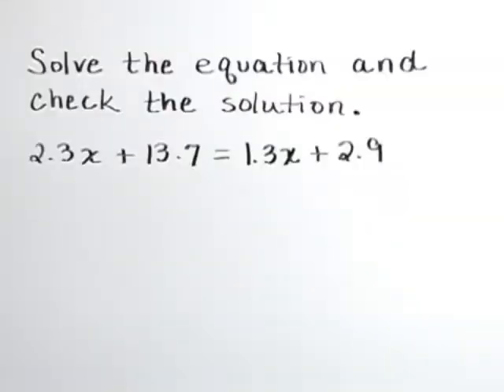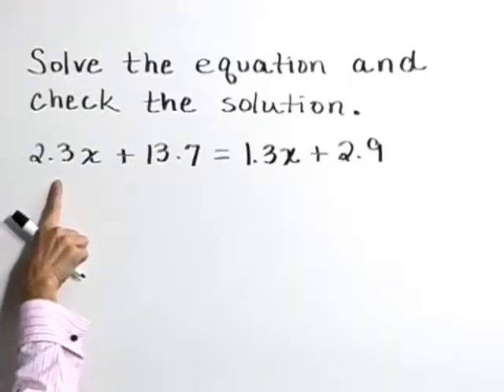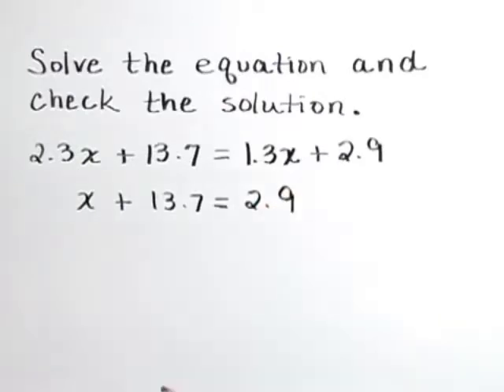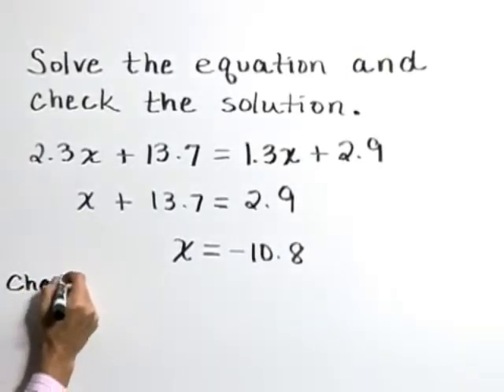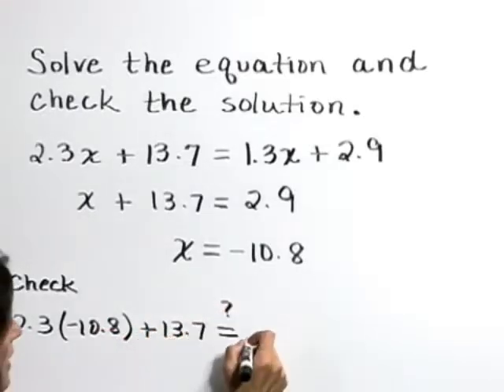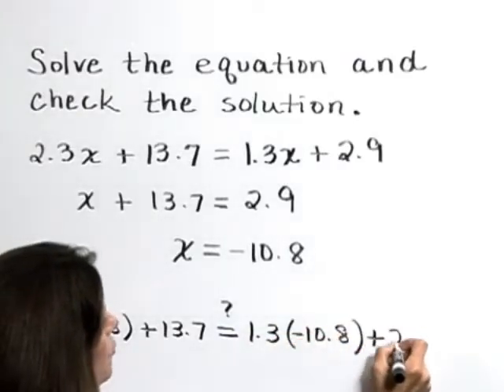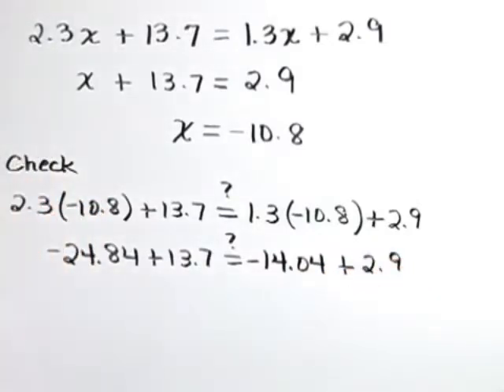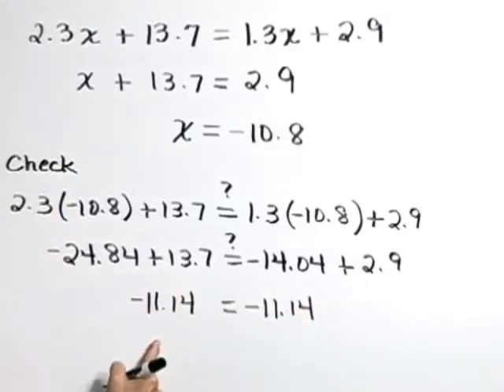Lial Introductory and Intermediate Algebra Chapter Test Prep: Ch. 2 Ex. 4